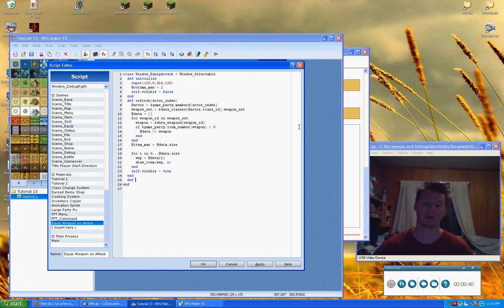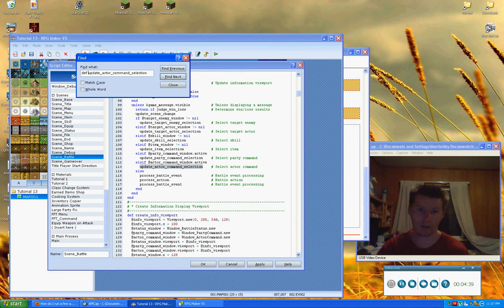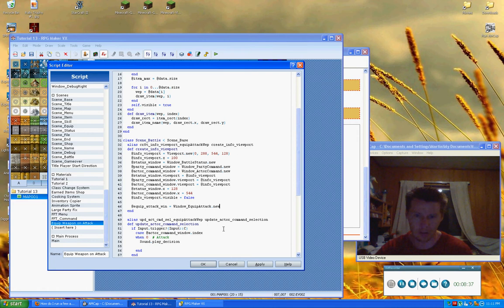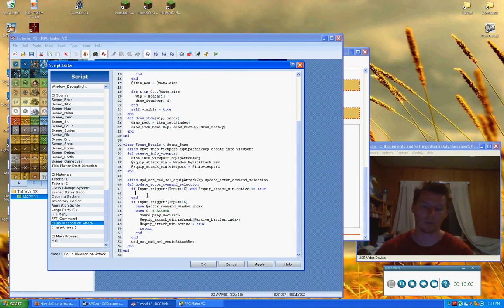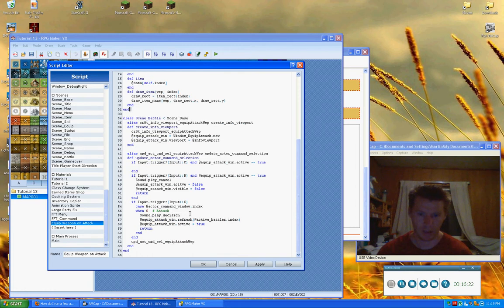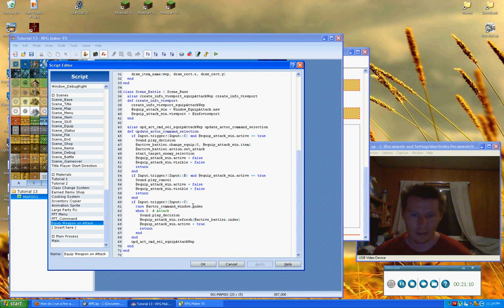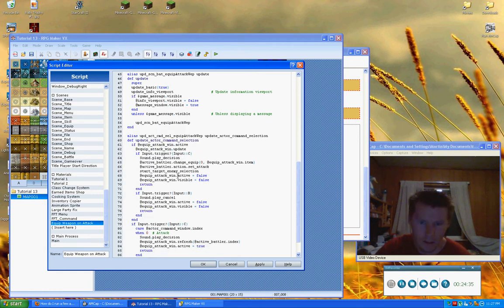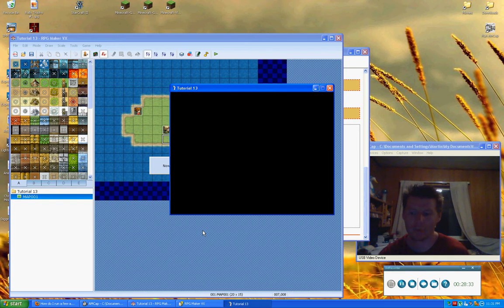Ruby Tutorial 14 - Part 2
In today's tutorial we cover many topics, but first and foremost is how to manage your scene.  By this, I mean, how to transfer from one scene to another without mixing input with another update process.  We also do a fair amount of troubleshooting in this episode due to some typo's and mis-considerations when preparing.  So yeah, hopefully informative as usual.

Here is a link to the updated demo file after implementing today's changes.  If you want to start from scratch and follow along, then please download last times demo.